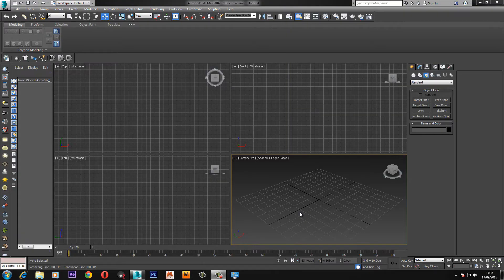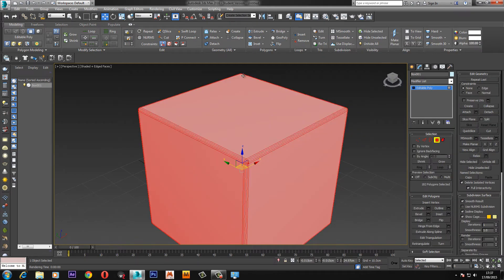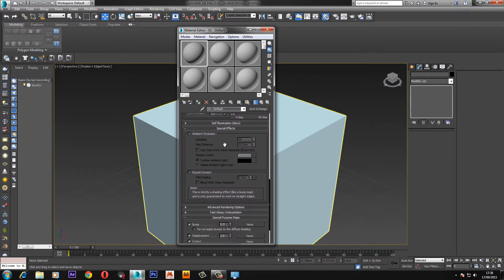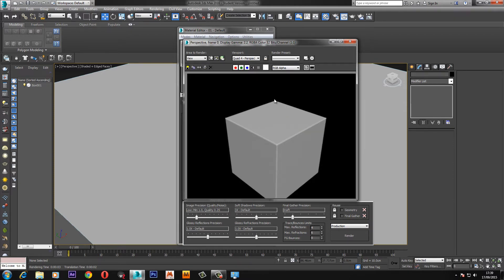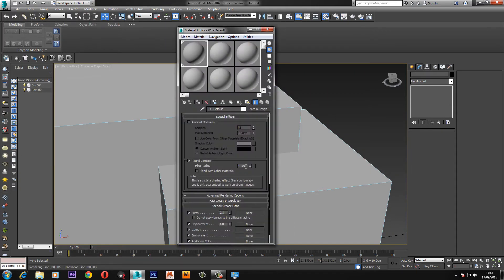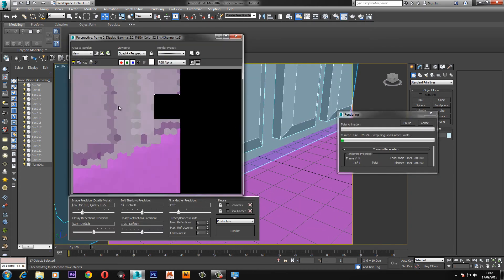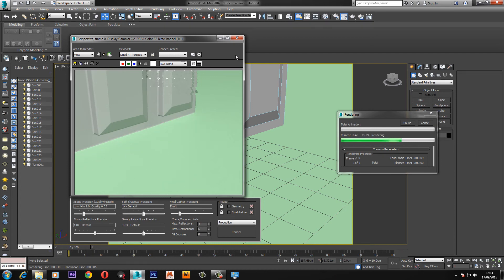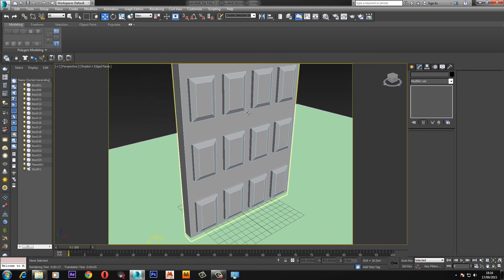Rounded Edges in 3DS Max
Hey guys, in this video I will show you how to get rounded edges without adding the detail.